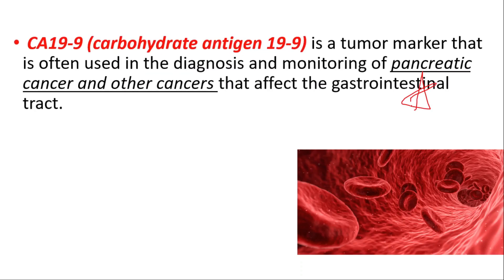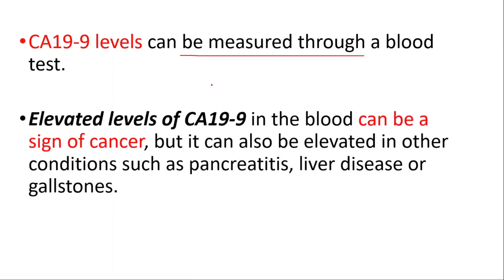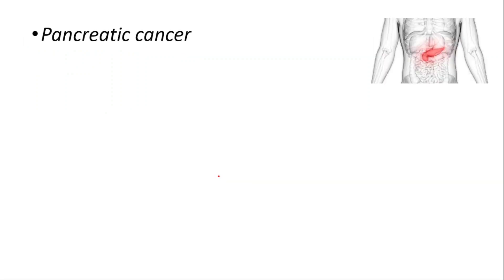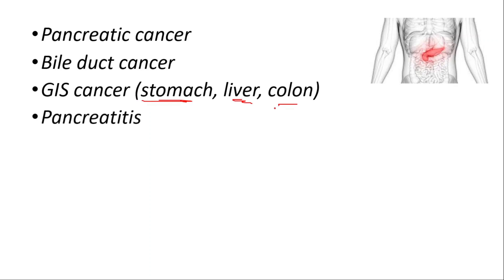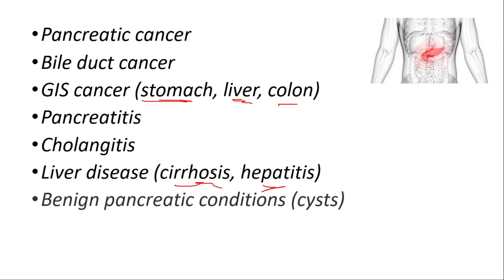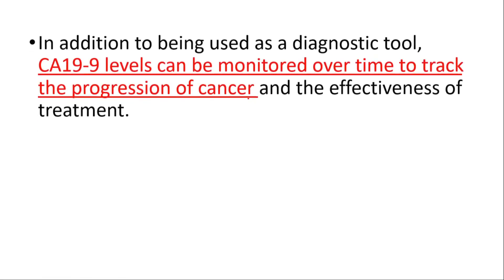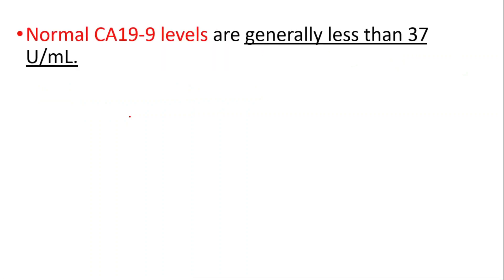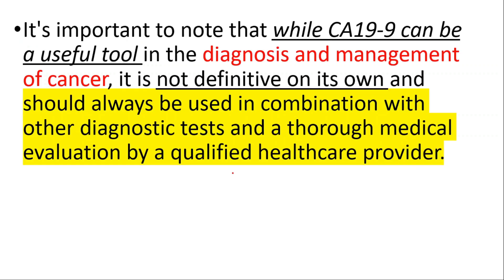What is CA19-9 TEST and Why is it important?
What is Ca19-9 in the blood? Normal Levels, Pancreas
What is CA19-9, and why is it important?
Answer: CA19-9 is a protein produced by certain cancer cells and can be measured through a blood test. It is important because elevated levels of CA19-9 in the blood can be a sign of cancer, particularly pancreatic cancer and other cancers of the gastrointestinal tract.

How is CA19-9 measured?
Answer: CA19-9 is measured through a blood test that involves taking a blood sample and analyzing it in a laboratory.

Can CA19-9 levels be elevated in non-cancerous conditions?
Answer: Yes, CA19-9 levels can be elevated in non-cancerous conditions, such as pancreatitis, cholangitis, and liver disease, among others.

How accurate is CA19-9 in diagnosing cancer?
Answer: CA19-9 is not a definitive diagnostic tool for cancer, and its accuracy can be affected by a variety of factors, including the stage and type of cancer, as well as the overall health of the patient.

Can CA19-9 levels be used to monitor cancer treatment?
Answer: Yes, CA19-9 levels can be monitored over time to track the progression of cancer and the effectiveness of treatment.

What is the normal range for CA19-9 levels?
Answer: The normal range for CA19-9 levels is generally less than 37 U/mL, but the normal range can vary slightly depending on the laboratory that performs the test.

Can lifestyle factors affect CA19-9 levels?
Answer: There is no evidence that lifestyle factors, such as diet and exercise, can affect CA19-9 levels.

Can genetic factors affect CA19-9 levels?
Answer: Yes, genetic factors can affect CA19-9 levels, and some people may have high levels of CA19-9 even in the absence of cancer.

Can CA19-9 levels be used to predict cancer prognosis?
Answer: CA19-9 levels can provide some information about cancer prognosis, but they should be used in combination with other factors, such as the stage of the cancer and the patient's overall health.

How often should CA19-9 levels be monitored in cancer patients?
Answer: The frequency of CA19-9 monitoring in cancer patients can vary depending on the type and stage of cancer and the effectiveness of treatment, but it is typically done at regular intervals to track the progression of the disease.

BEST LINK ON THE WHOLE INTERNET
Elevated levels of CA19-9 can occur in various conditions, including:

Pancreatic cancer: CA19-9 is most commonly used as a marker for pancreatic cancer, and elevated levels of CA19-9 in the blood are often associated with this condition.

Bile duct cancer: CA19-9 levels can also be elevated in bile duct cancer, which is a rare type of cancer that affects the tubes that transport bile from the liver to the small intestine.

Other gastrointestinal cancers: CA19-9 can also be elevated in other types of gastrointestinal cancers, such as stomach, colon, and liver cancer.

Pancreatitis: Inflammation of the pancreas, known as pancreatitis, can cause elevated CA19-9 levels.

Cholangitis: Inflammation of the bile ducts, known as cholangitis, can also cause elevated CA19-9 levels.

Liver disease: Certain liver diseases, such as cirrhosis, hepatitis, and liver cancer, can cause elevated CA19-9 levels.

Benign pancreatic conditions: Some benign conditions of the pancreas, such as cysts and inflammation, can cause elevated CA19-9 levels.